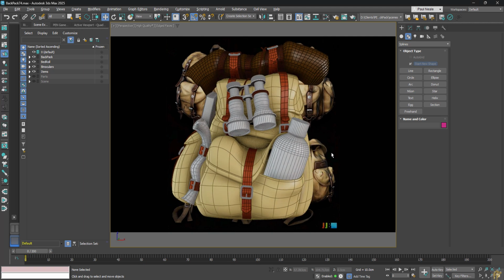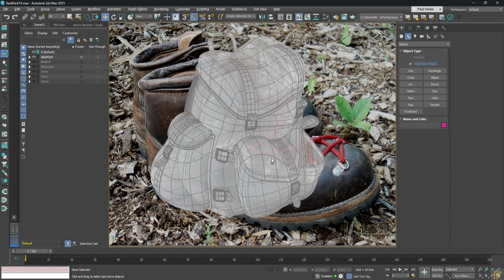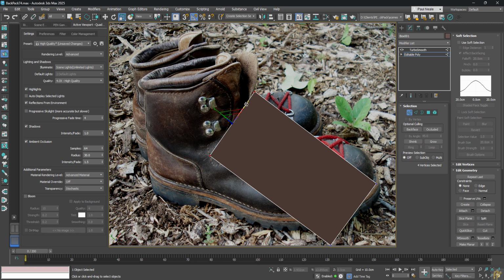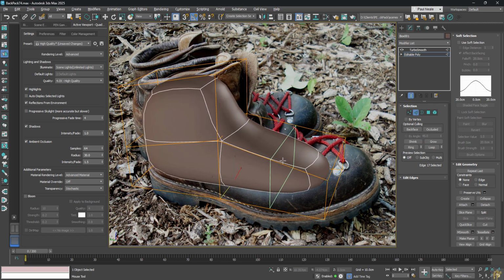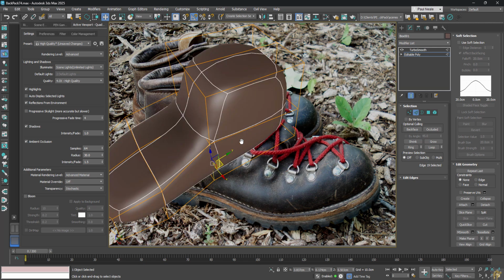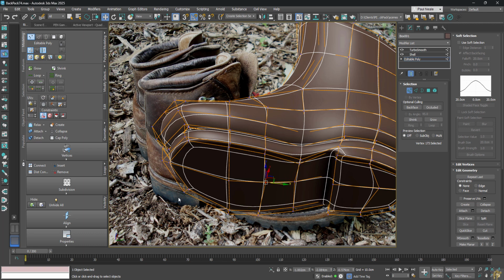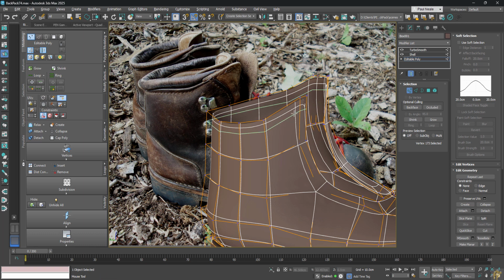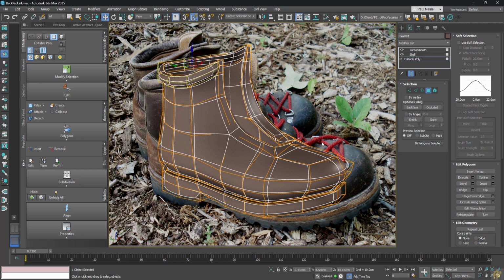3DS Max Boot Modeling